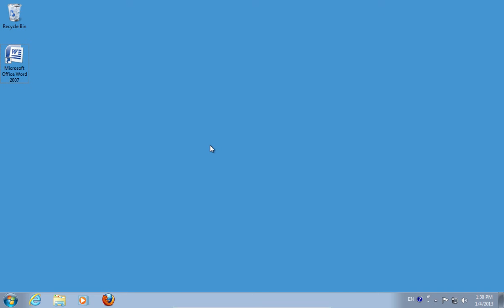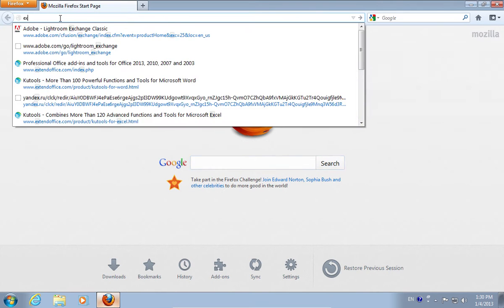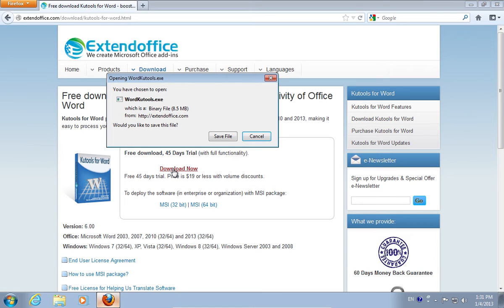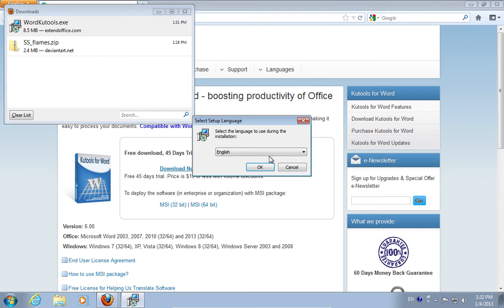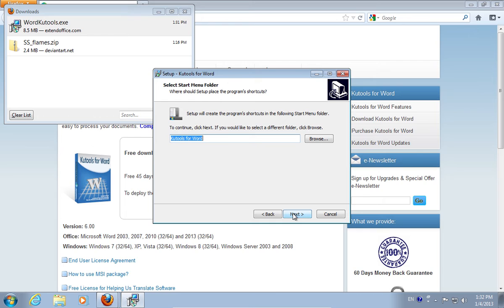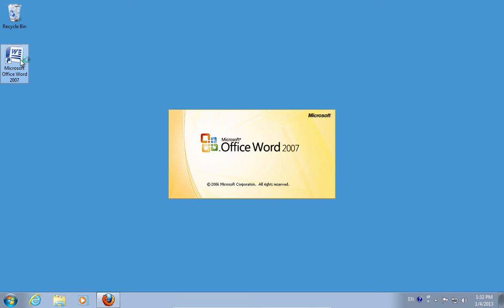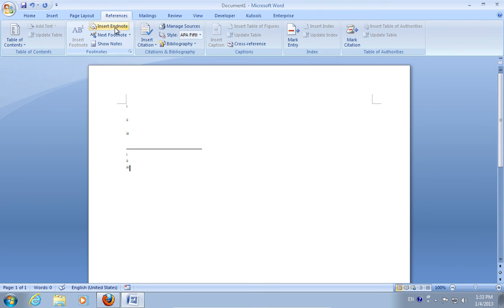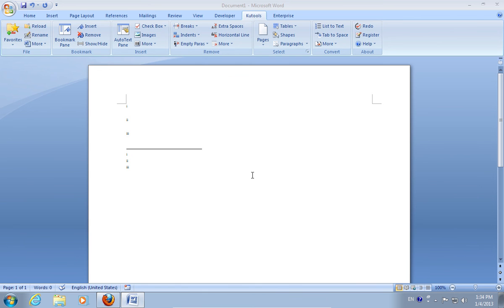How to delete Word 2007 Endnotes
Learn how to delete endnotes in Microsoft Word

In this video tutorial we will show you how to delete word endnotes.

In order to delete word endnotes, open your web browser. Go to "extendoffice.com". On the following web page, move the mouse on the "download" tab and choose "Kutools for Word". Save the file on your hard drive. When the download is complete, open the file. In the appeared setup window, select the setup language and press "ok". Accept the license agreement and choose a destination where Kutools should be installed. To start the installation process, press "Install". Wait until the installation process will be completed.

Open the Microsoft Word. Go to the "Reference" tab. For example, click "Insert Endnote" a few times. Go to the "Kutools" tab. Click "More" and choose "remove endnotes". When you see the warning: "Do you want to remove all endnotes", press "Yes".